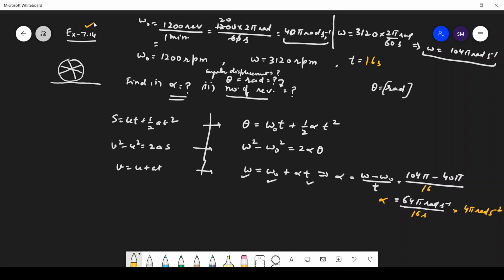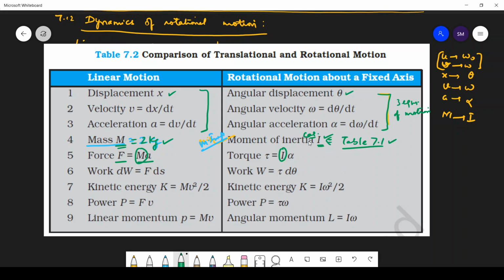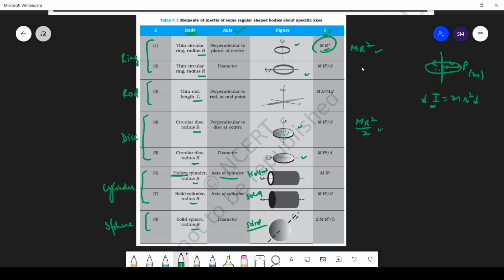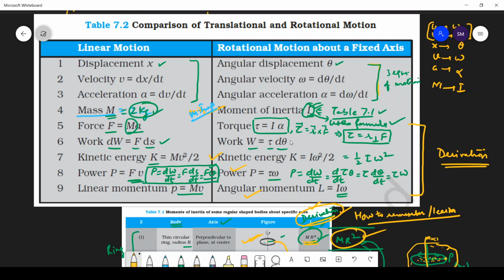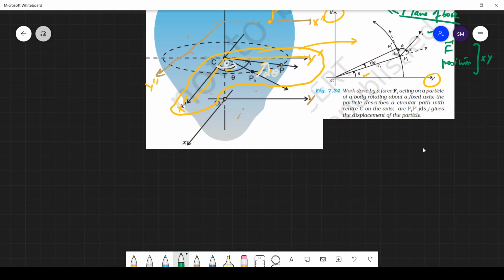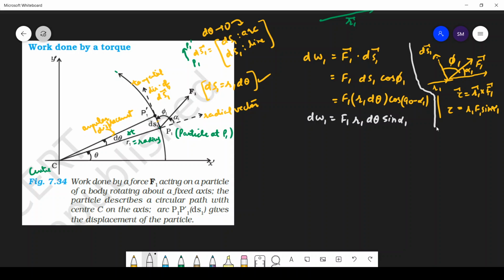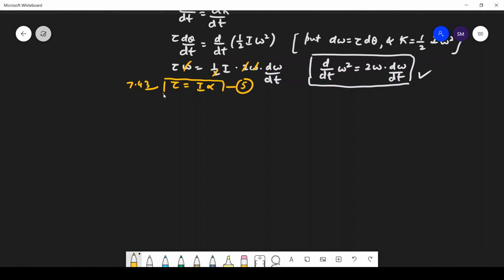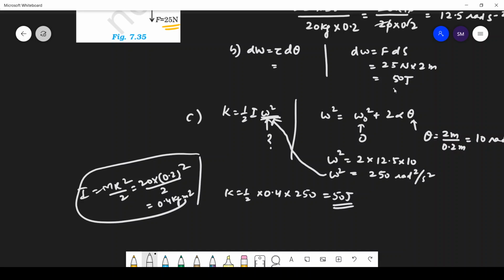#25 class 11 Physics NCERT ch 7 7 12 Dynamics of rotational motion, derivations and Ex 7 14, 7 15